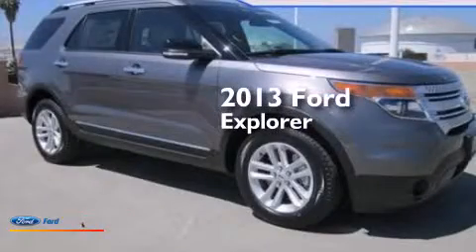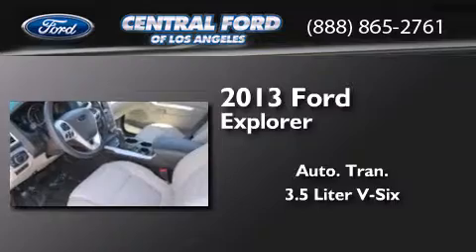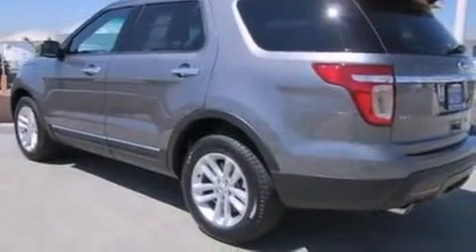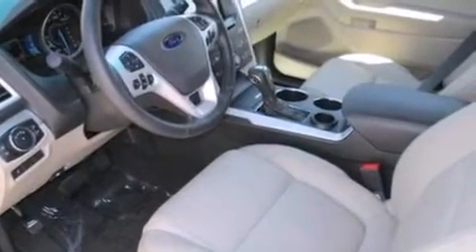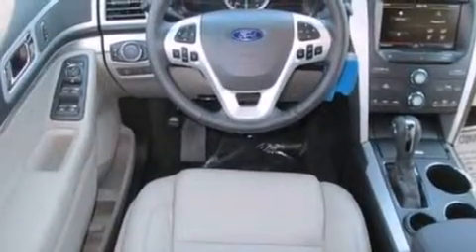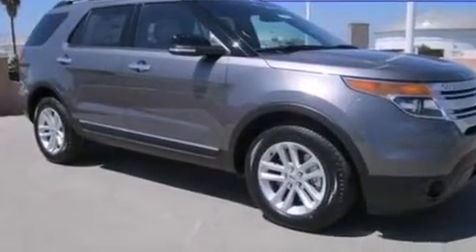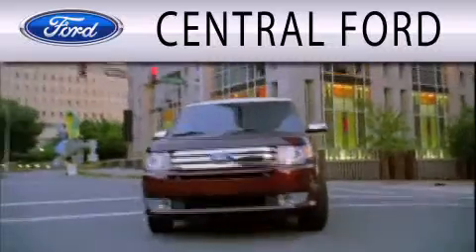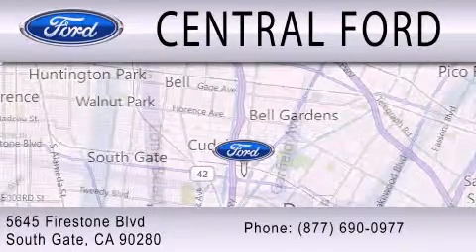2013 Ford Explorer South Gate CA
We are proud to present this 2013 Ford Explorer . We have been honored to serve the South Gate CA area , we promise that your experience at our dealership will exceed your expectations ! Year : 2013 Make : Ford Model : Explorer Engine : 3.5L V6 24V MPFI DOHC Trans . : 6-SPEED AUTOMATIC Miles : 4 Stock : 000U9196 Central Ford 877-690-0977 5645 Firestone Blvd.